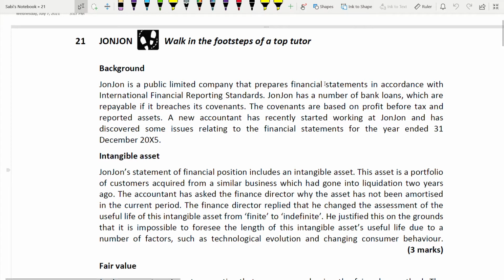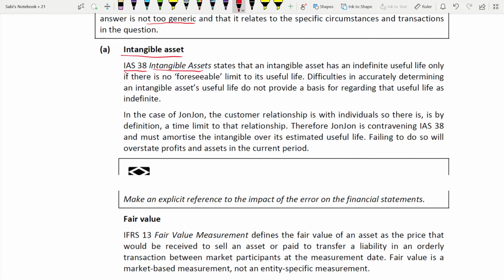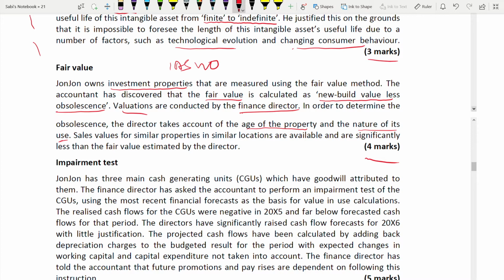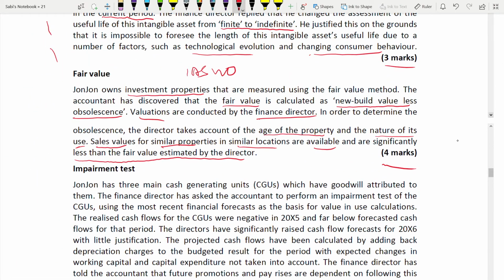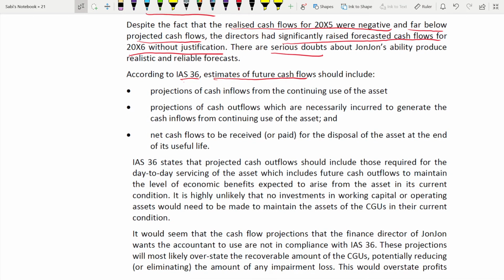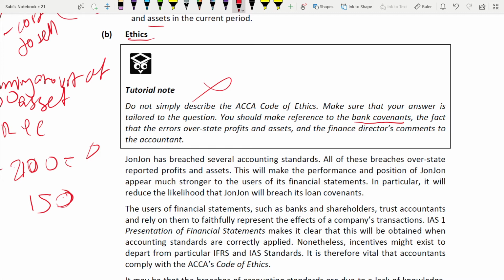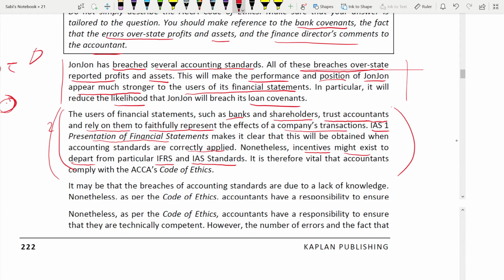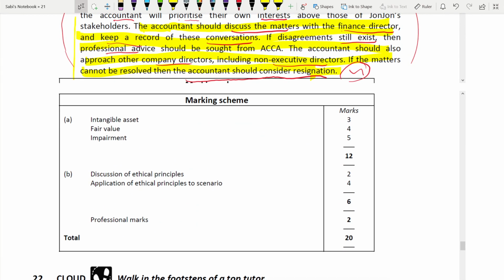SBR Revision Kit Solution 21 Jonjon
IAs 38, IFRS 13, IAS 36, ethics